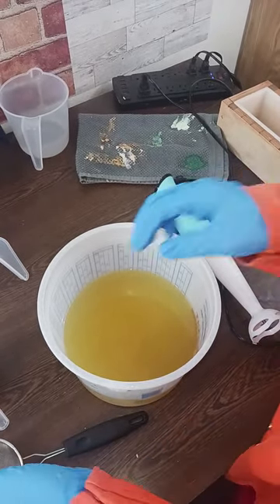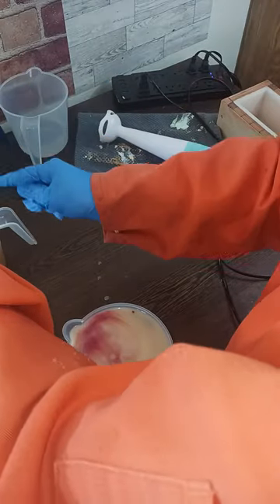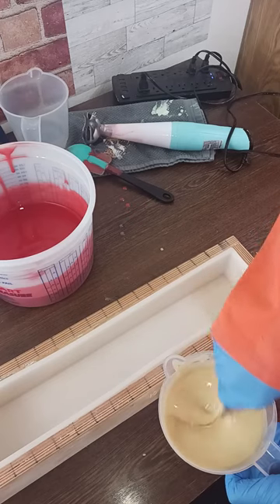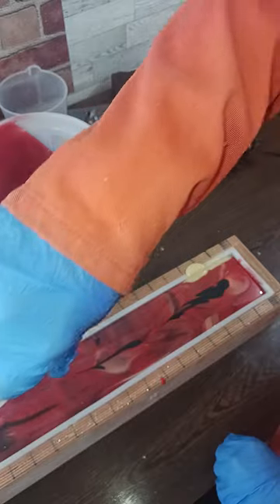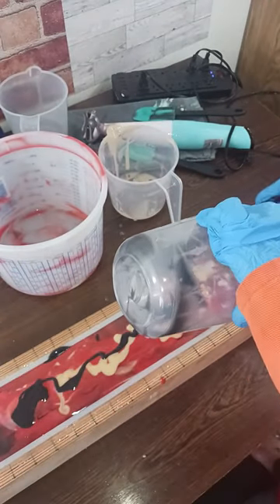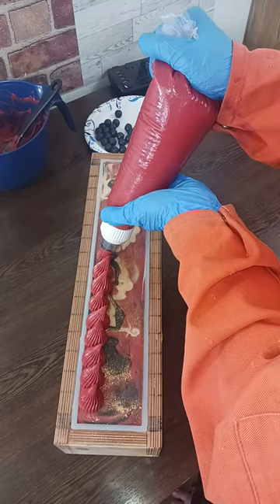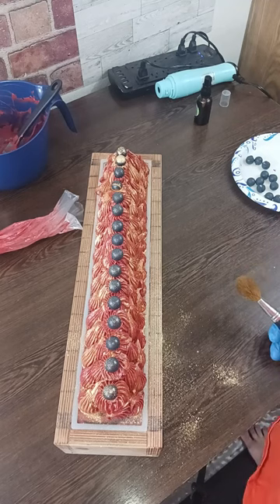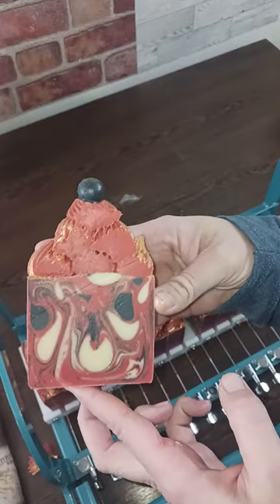Paper Lanterns! A Beautiful soap to celebrate Chinese New Year.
Todays video of course is inspired by the chinese new year. I love everything about those bright red paper lanterns so I figured why not make a soap of them. I think they turned out even better than Id hoped and Im so glad I get to share them with you. Remember, God Loves You!